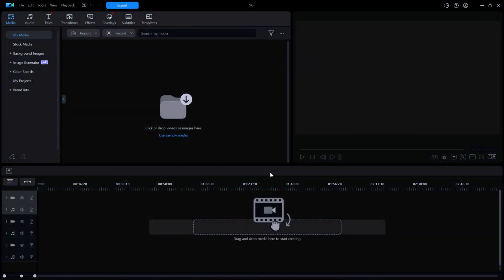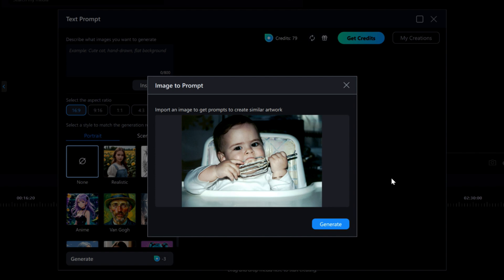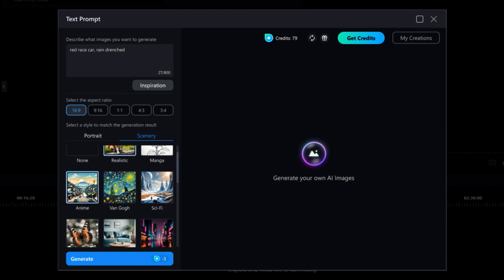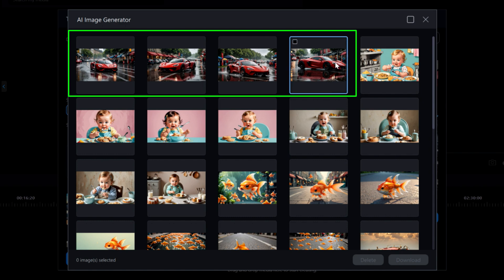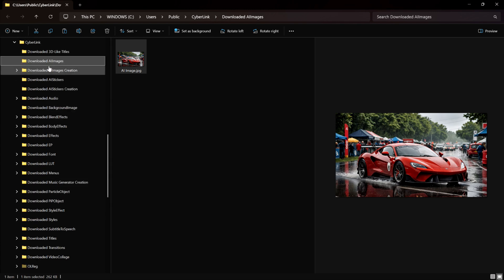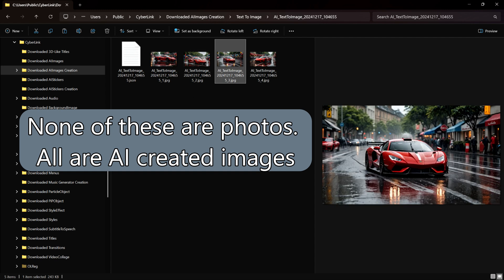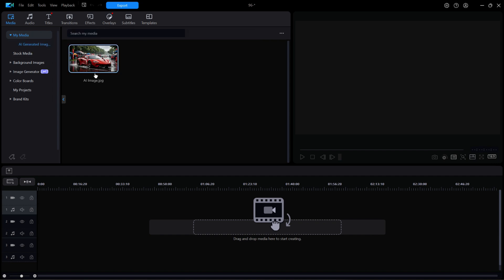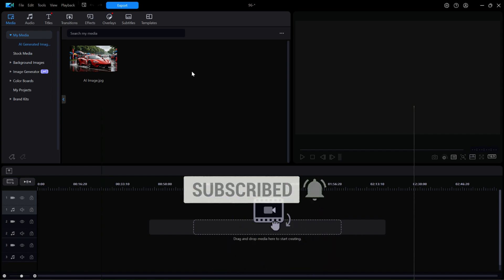96 - AI Image Generator, Text Prompt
96 - AI Image Generator, Text Prompt

This video uses the descriptive text prompt to create images based on whatever info you provide. In addition, it can create images based on one of your existing photographs. The AI tool also gives options to stylize your image based on certain criteria such as Realistic, Anime, Neon, Cartoon, and several others.

While it is not exactly free, each attempt to generate an image requires 3 credits. PowerDirector 365 users get 100 free credits each month so unless you get really carried away with this feature, it shouldn't cost you anything.

My overall impression with the feature: its one of the few times that I've ever liked anything to do with AI. This one has some great results.